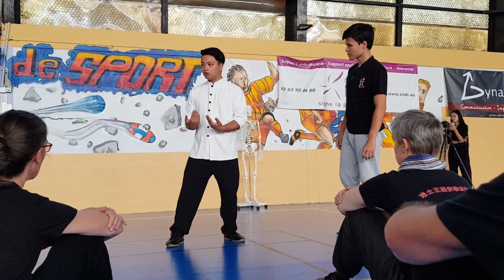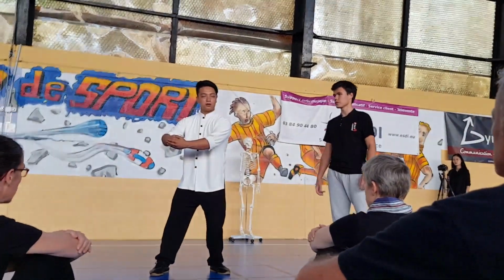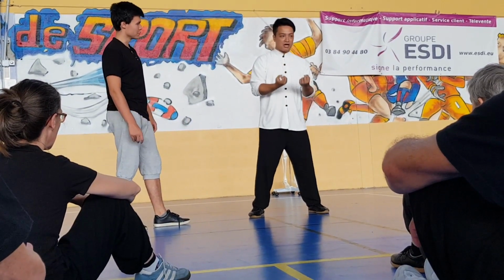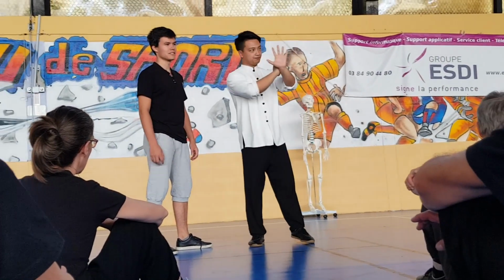SHEN Si - Laojia Principes-3/ Chen Taiji Quan/ Belfort - Eté 2019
SHEN Si - Disciple du Grand Maître WANG Xi an -
dirige ce stage Taiji Quan style Chen, animé aussi par Mme YAN Sujie, instructrice à Chenjiagou (berceau du Taiji Quan) et présidente IRAP mondial
organisé par David KEMPF  / Les Forges du Lion - BELFORT
infos Vosges (88) : Taiji Quan style Chen et Qi Gong